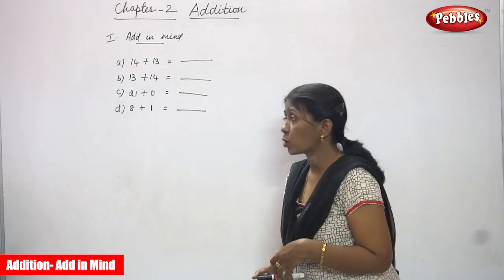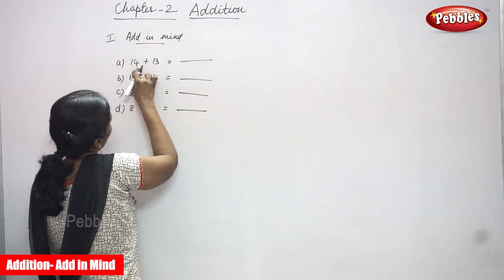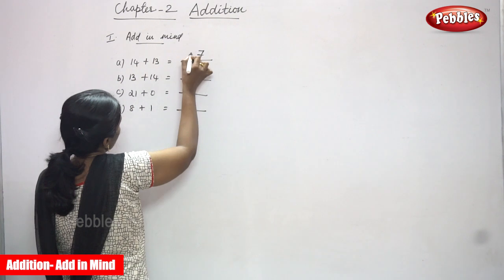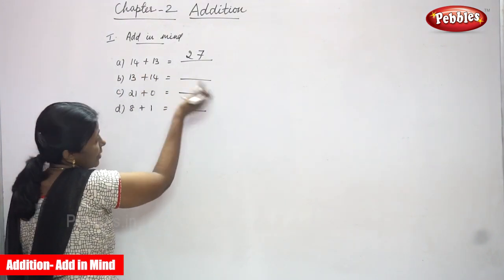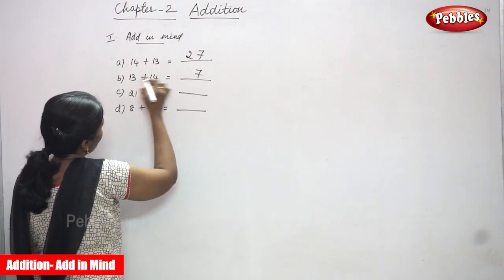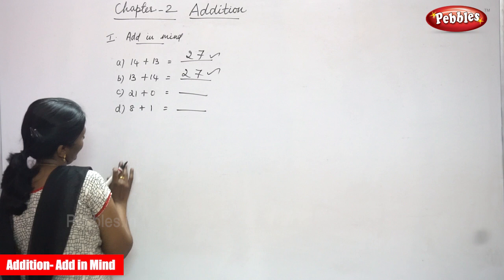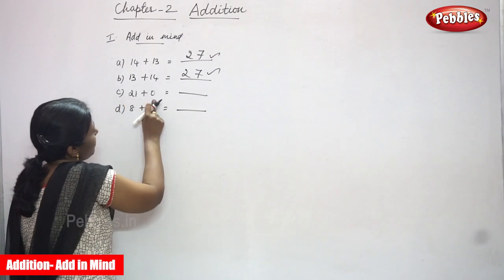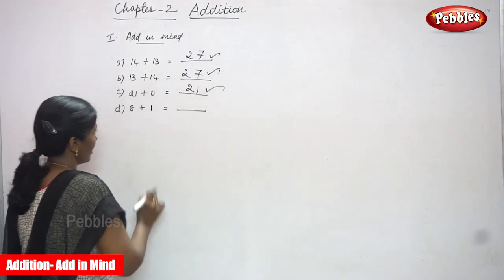3rd Std CBSE Maths Syllabus | Addition - Add in Mind | CBSE Maths Part-19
3rd Std CBSE Maths Syllabus | Addition - Add in Mind | CBSE Maths Part-19